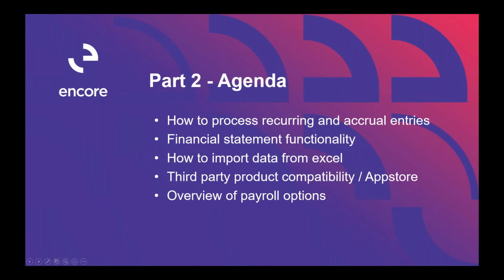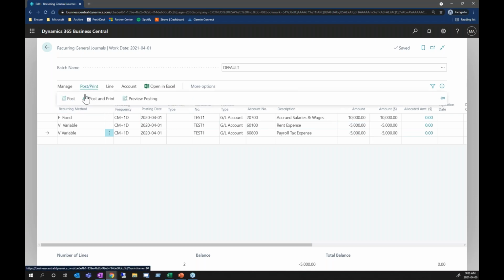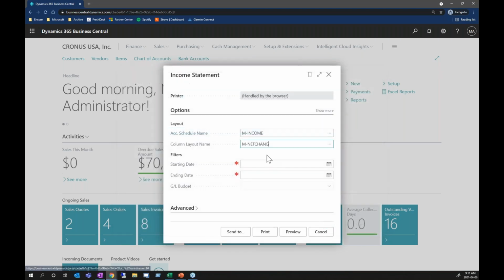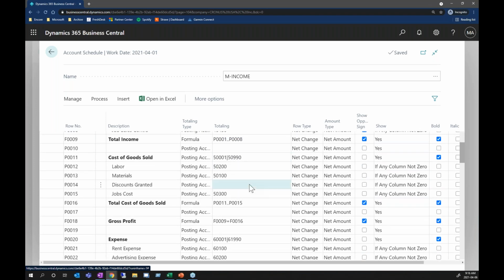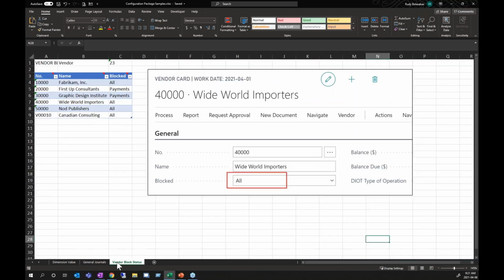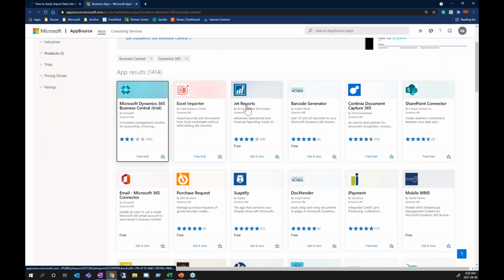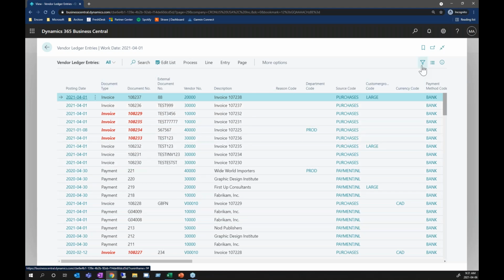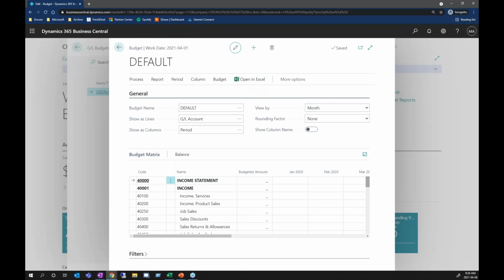How to do Common Dynamics GP Processes in Dynamics 365 Business Central (Part 2)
During this recorded webinar, we show how to do some common Dynamics GP processes in Dynamics 365 Business Central.
Topics discussed during this session include:
How to Process a Recurring Entry – Fixed and Variable – 2:00
How to Process an Accrual Entry – 7:40
Financial Statement Functionality – 10:45
• How to Run Statements – 11:20
• How to Modify Statements – 12:30
How to Import Data from Excel – 16:55
3rd Party Product Compatibility and AppSource – 22:55
Overview of Payroll Options – 27:30
Q&A – 29:30

If you’re interested in transitioning from Dynamics GP to Dynamics 365 Business Central, check out our Price Calculator where you can build your own transition package and instantly see the price. Try it out now!